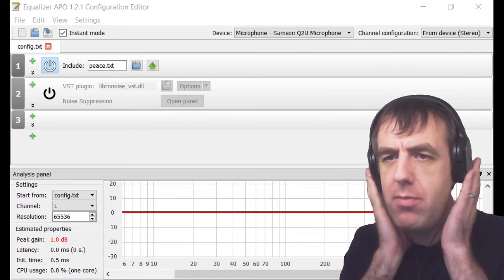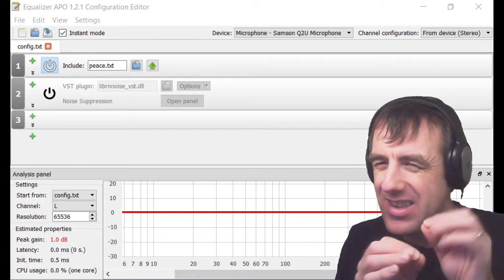No more laptop fan noise from my microphone!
My microphone was picking up background noise from my PC fan, and I could not get rid of it --- until now! I've found a plugin that barely impacts my PC performance whilst almost completely eliminating the background noise. Just listen to the improvement!

(Microphone is a Samson Q2U, using the USB connection)